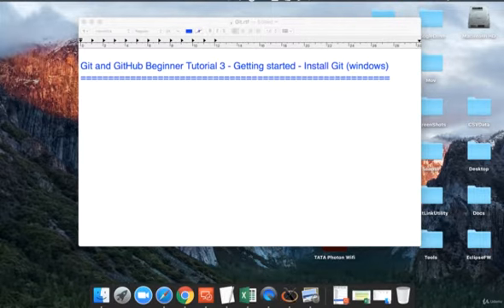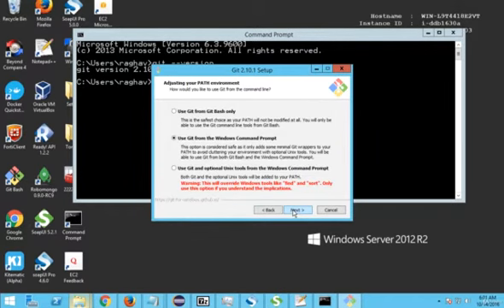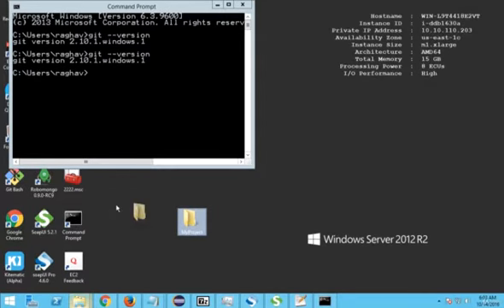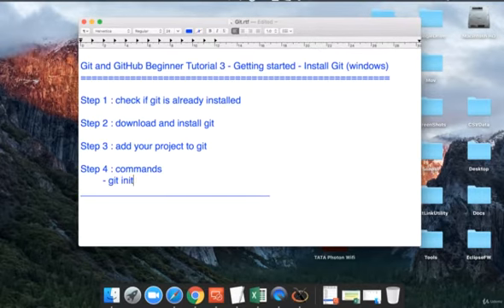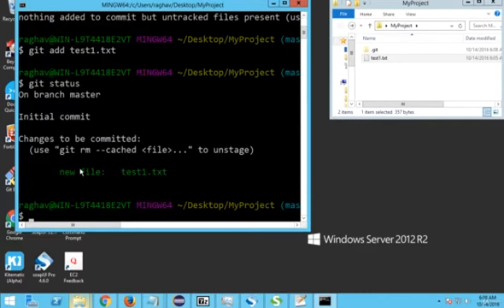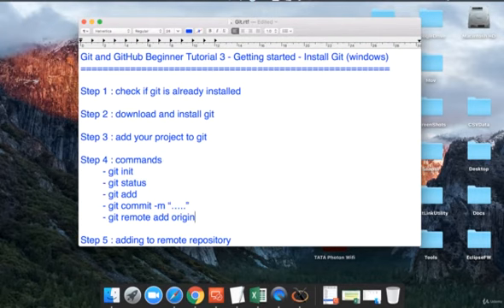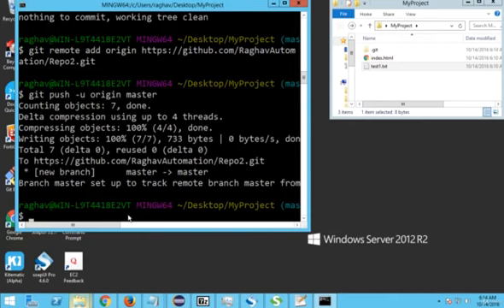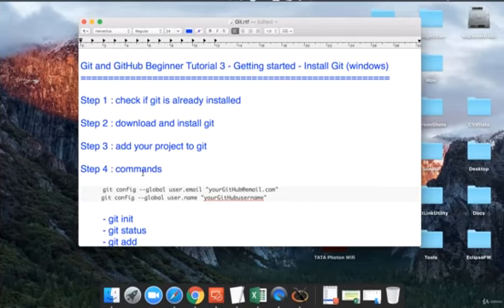Git & GitHub Tutorial For Beginners - Git and GitHub Tutorial 2021 - Install Git windows - LEC #04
How to use GitHub" will give you a hands-on demonstration on how to access GitHub and work on its various operations. Learn about a GitHub repository, branches, make a commit, and also create and merge your very own pull request. The following are the topics covered in the tutorial:
The need for GitHub
Create a Repository
Create a Branch
Make a commit
Open and merge Pull request
GitHub case study

[{(Owner information)}]

From: Lahore.